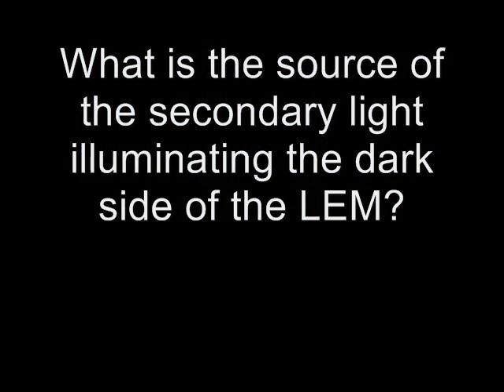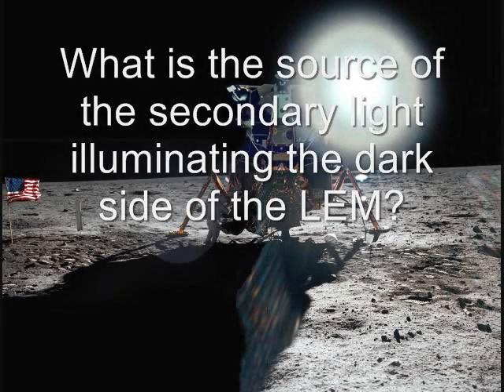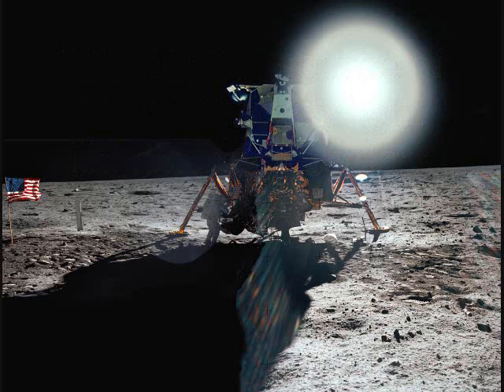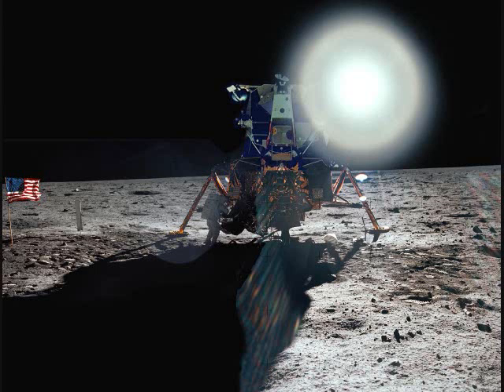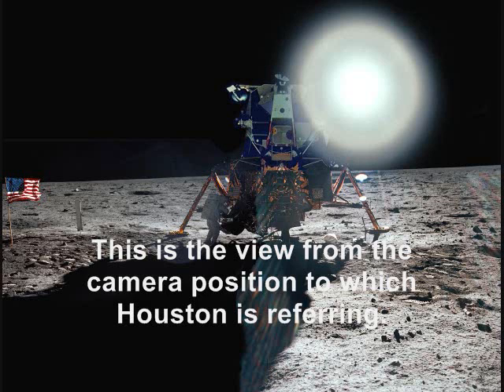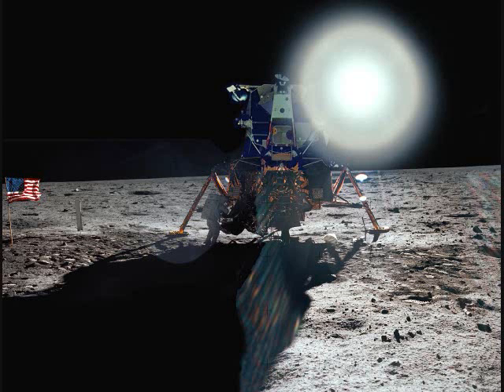The Hill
The "studio back light" that illuminated Buzz Aldrin's descent down the ladder was provided naturally by the reflection of the Sun off "the little hill beyond the shadow of the LEM."